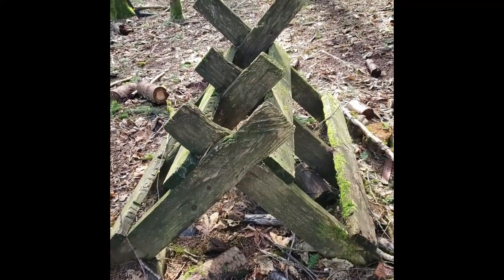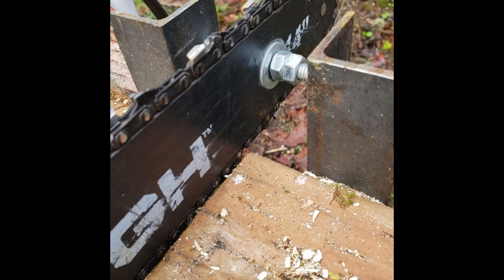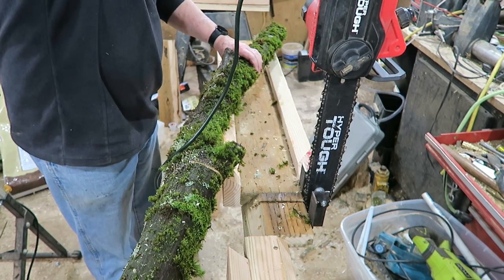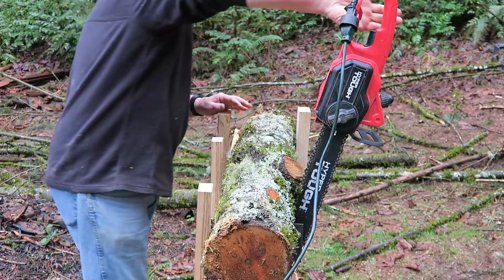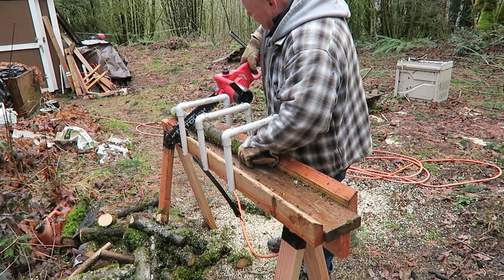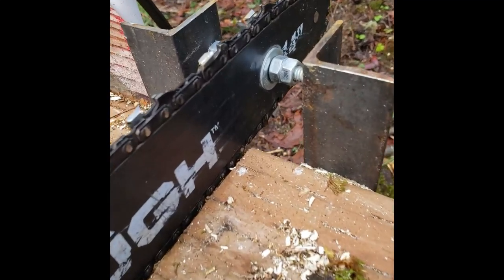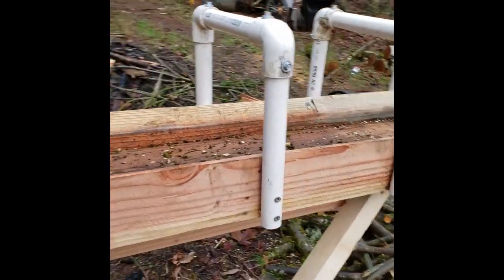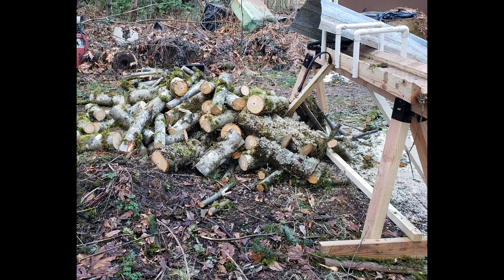log cutting bench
This design was abandoned.  It was my first try at design and assembly.  It was flawed and therefore a new design was needed.

Follow this like for the new design which I have used extensively and will keep.